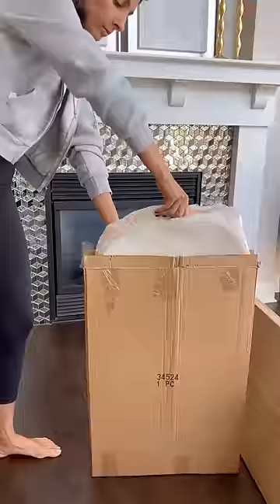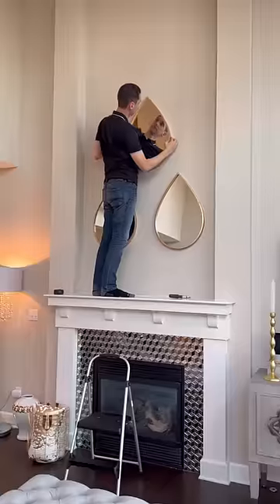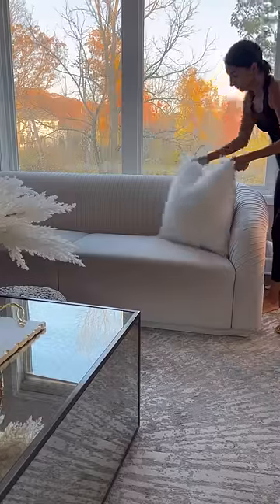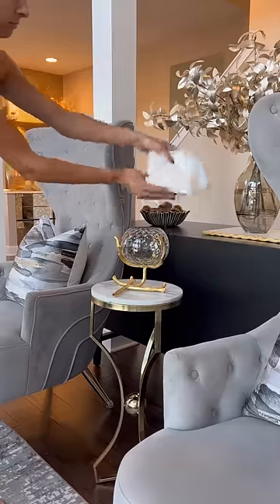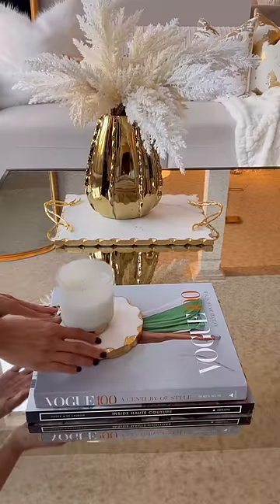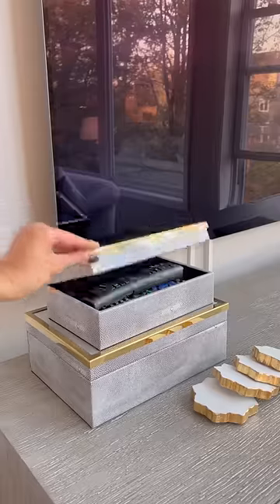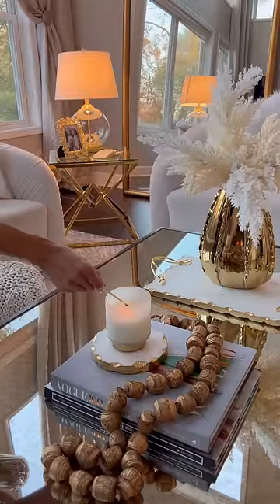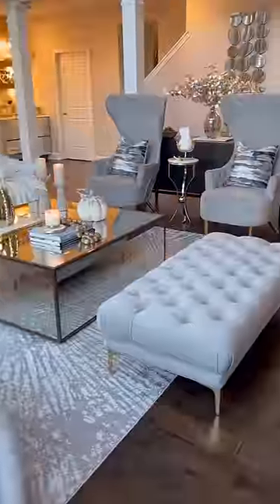Fall refresh and styling in my Family Room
This was much needed! I gave my family room a mini Fall Refresh and styled the whole space for the Fall season.